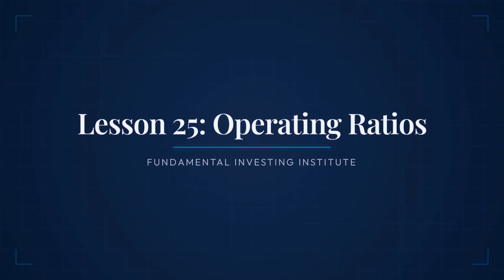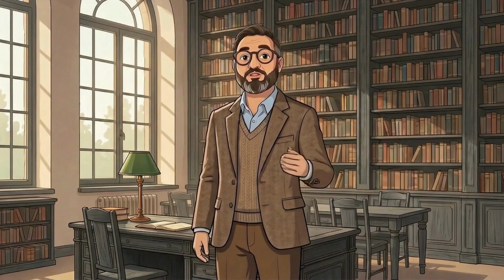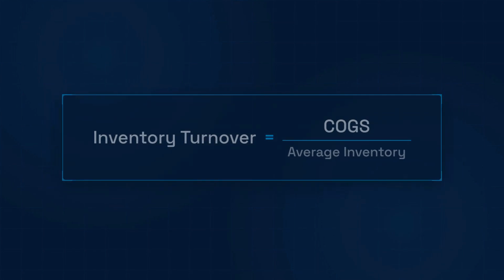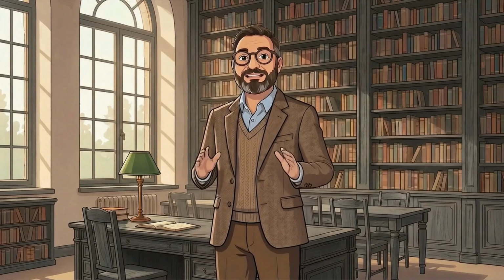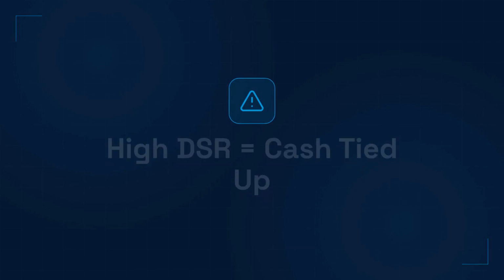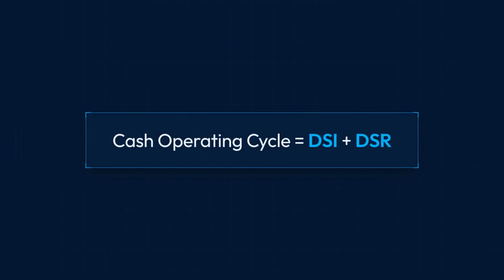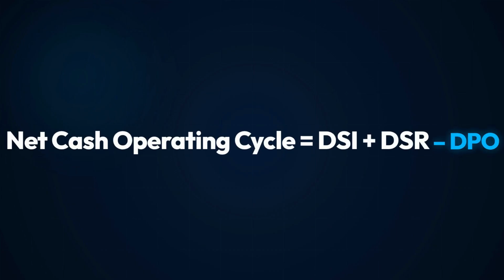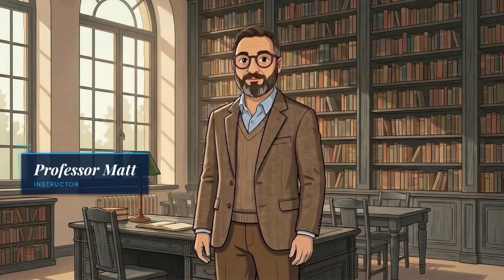What Are Operating Ratios? Inventory, Receivables & Cash Cycle | For Beginners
What can operating ratios tell you about how efficiently a business actually runs?

In Lesson 25, Professor Matt from Fundamental Investing Institute explains operating ratios and how investors can use them to better understand a company’s inventory, receivables, payables, working capital, and operating efficiency.

Take Your Learning Beyond the Video
The $4.99 Financial Accounting Companion Guide puts the course material in one convenient resource you can reference as you learn.

You’ll learn:

What operating ratios reveal about business efficiency
How inventory and receivables affect the movement of cash through a business
Why turnover ratios matter when evaluating operations
How the cash operating cycle measures working-capital efficiency
What a shorter cash cycle can tell investors about a company
How operating ratios can provide greater insight into the quality of a business

Operating ratios help investors move beyond simply looking at revenue and profit. They help answer a more practical question:

How efficiently is the business turning its operating activity into cash?

Understanding that relationship can help investors identify where capital may be tied up and evaluate how effectively management is using the company’s resources.

This lesson is part of our financial ratio analysis section, where we explore how investors can use information from the financial statements to better understand a company’s efficiency, profitability, financial stability, and valuation.

Continue learning with Fundamental Investing Foundations and our other investing courses at:

FiiLearn.com

Go to Courses to explore the full course library.

🎓 LEARN MORE FROM FUNDAMENTAL INVESTING INSTITUTE

Visit FiiLearn.com for investing courses, financial education, and resources designed to help you better understand businesses and long-term investing.

ABOUT FUNDAMENTAL INVESTING INSTITUTE

Fundamental Investing Institute provides practical investing and business education focused on understanding companies, financial statements, valuation, and long-term fundamental investing.

Our goal is to help investors move beyond stock prices and learn how to evaluate the businesses behind the stocks.